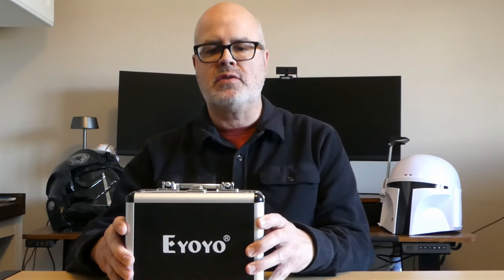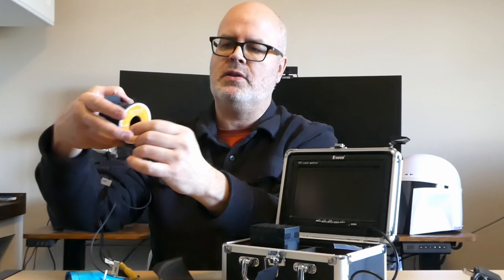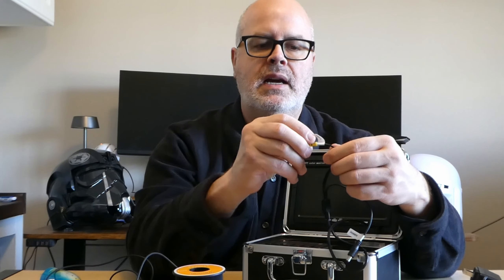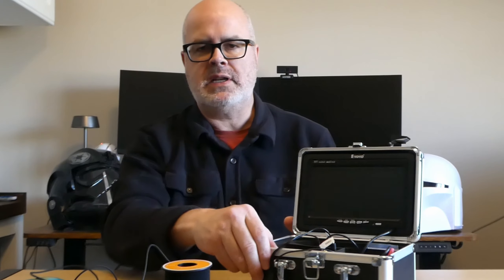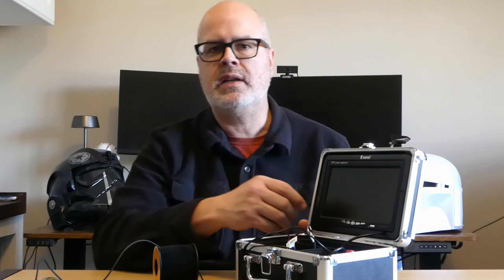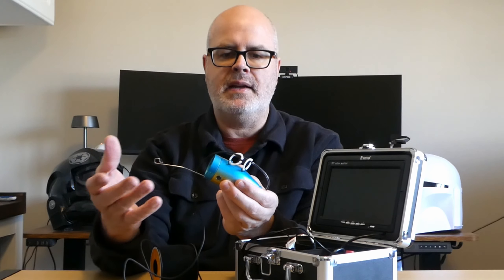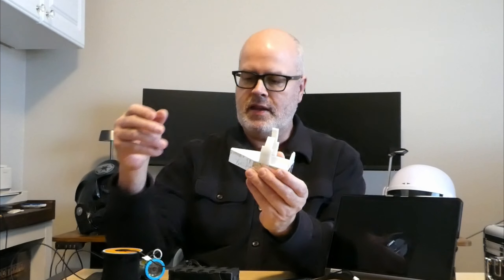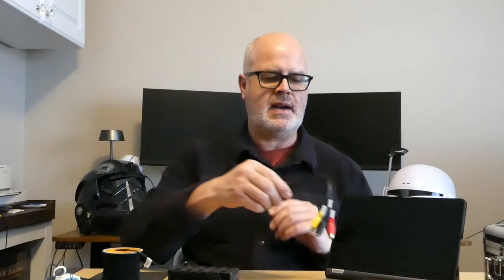Eyoyo Underwater Fishing Camera Review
My review of the Eyoyo12 Light Fishing Camera which I purchased myself from Amazon Canada.
I also include details on my DVD add on set up as well as my 3D designed and printed camera cradle.

GoPro Hero 9
Eyoyo Fishing Camera
Video Capture Card
RCA Splitter Cable
Lizard Ice Fishing Rod
Smart Battery Charger
Lifepo4 Batteries
Power Station USB and 12V Sockets